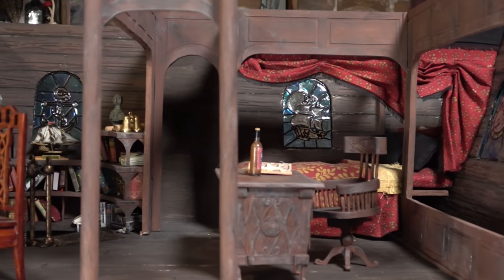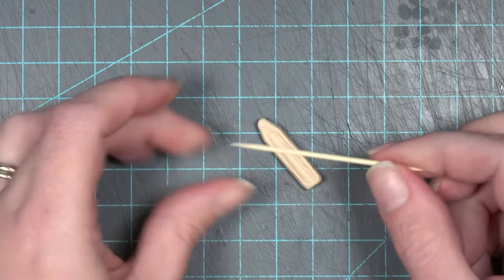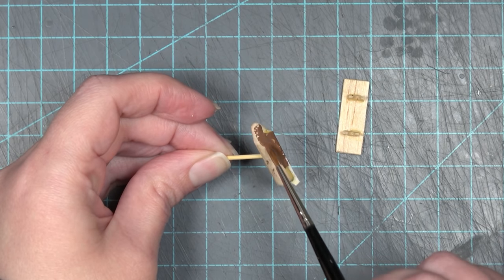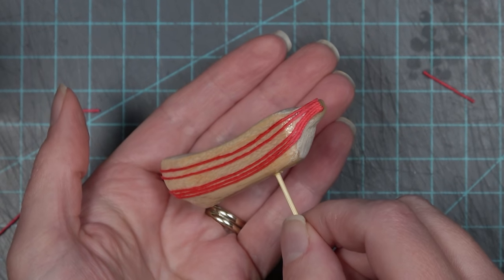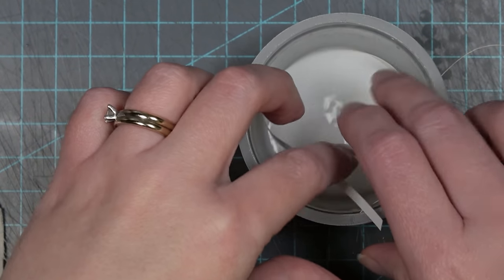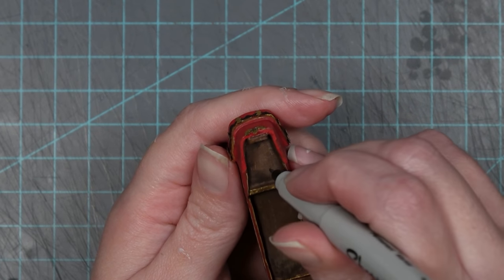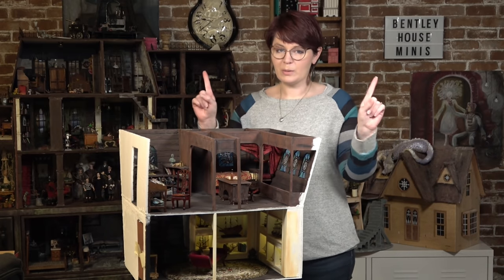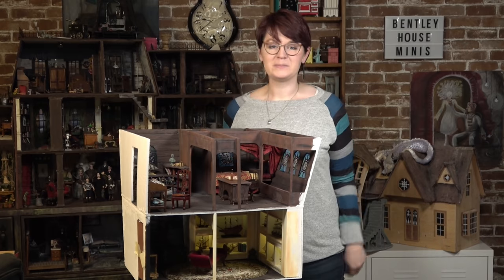I made TWO TINY BOATS!! for the Captains Quarters⚓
After a long time away, I am back to working in the Captains Quarters!  I finally was able to focus on making my own miniature model ships!  Also if you have any ship knowledge at all... this might be painful!😄😄 Sorry!

Easy Cutter
Micro Brushes

Morning Mandolin
Buccaneer's March - Aakash Gandhi
Tragic Story - Myuu